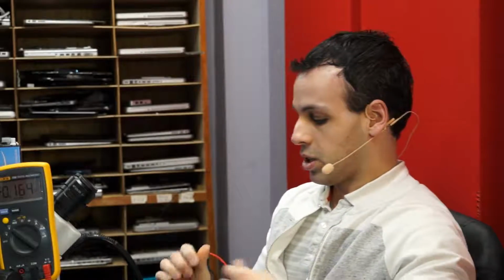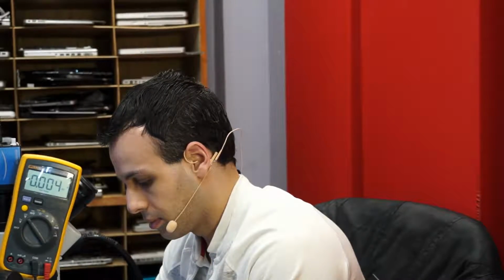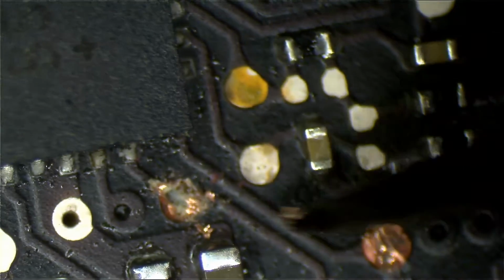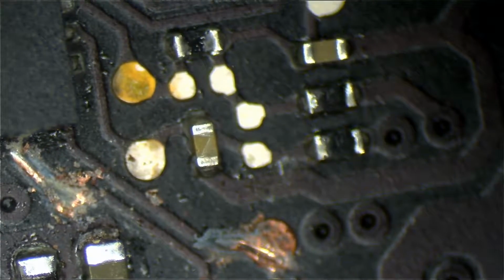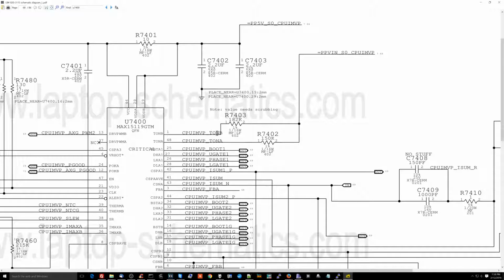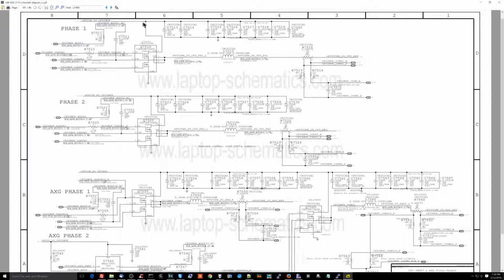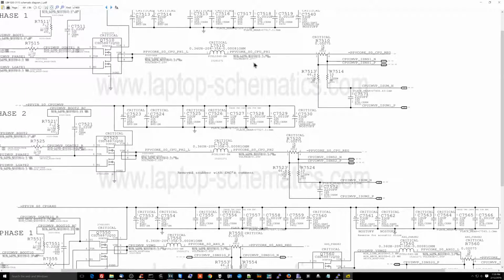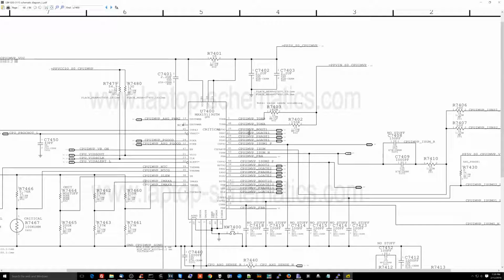No vcore on valentines day, a lesson on resentment and CPUIMVP_TON.mp4